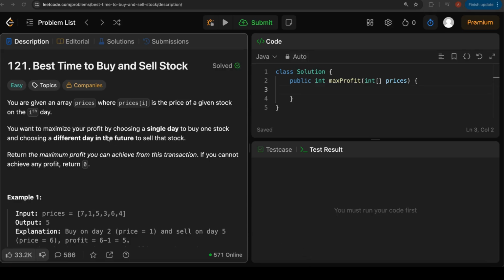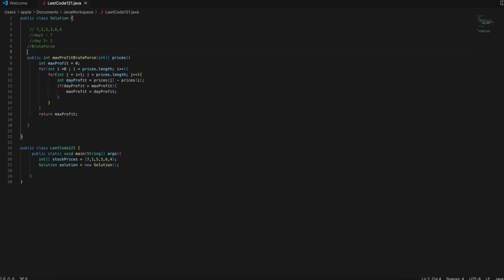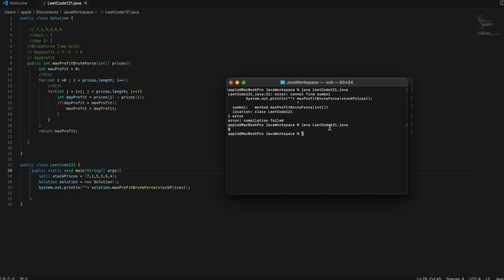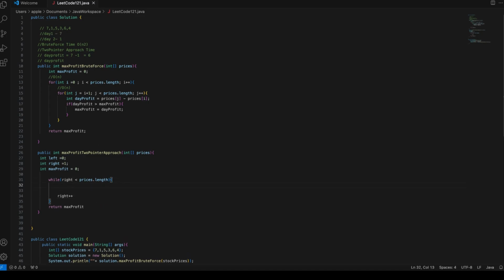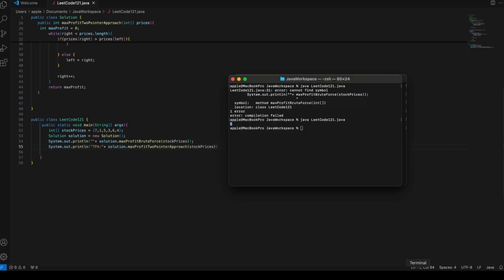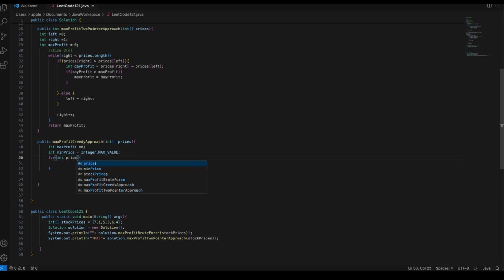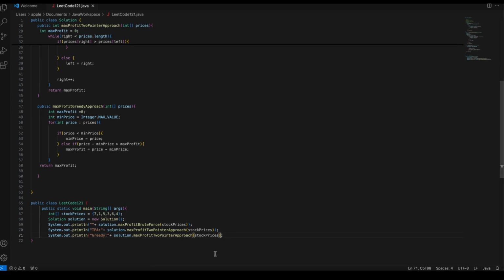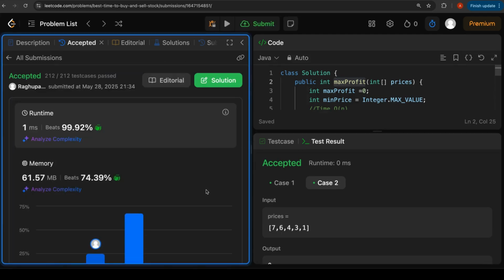Best Time to Buy and Sell Stock | LeetCode 121 Full Explanation + Code (Java DSA Guide)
📈 In this full-length video, we’ll solve LeetCode Problem 121: Best Time to Buy and Sell Stock using Java with a clear step-by-step walkthrough.

🔍 We’ll cover:

Problem explanation and constraints

Two-pointer and Greedy techniques

Java implementation

Whether you're preparing for FAANG interviews, brushing up on DSA, or practicing Java coding, this video is for you!

🧠 Difficulty: Easy-Medium
⏱ Runtime: O(n) | Space: O(1)